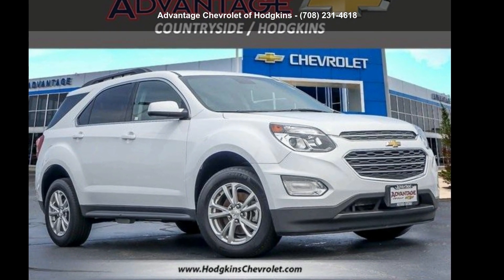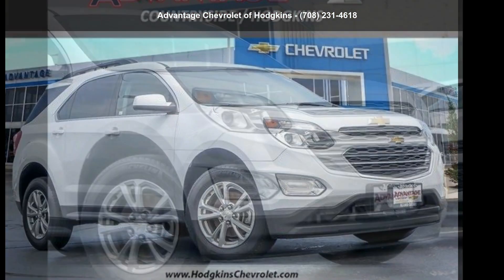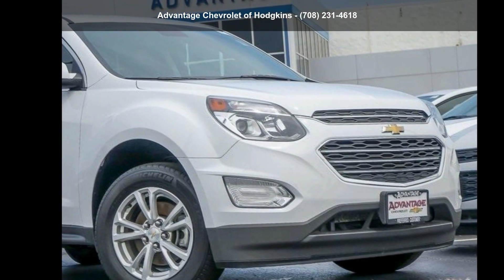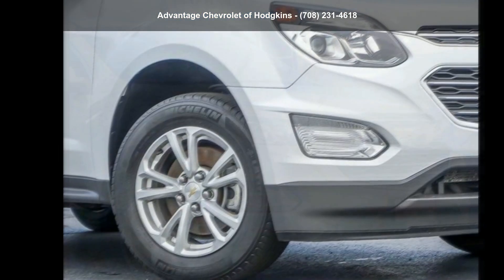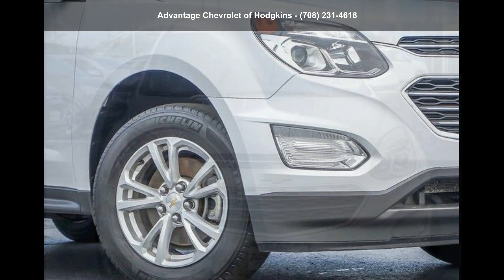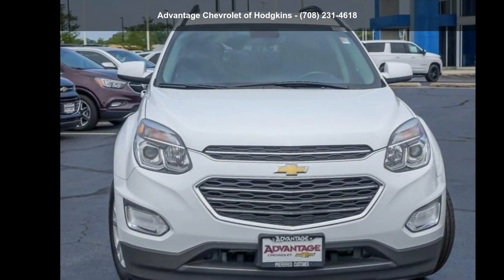2017 Chevrolet Equinox FWD LT - Advantage Chevrolet of Ho...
For Sale in Hodgkins, IL 60525

Certified 2017 Chevrolet Equinox FWD LT, summit white exterior, jet black interior, 4, 2.4l, automatic, fwd, 58,006 miles, Stock LP16423, VIN: 2GNALCEKXH1578959,